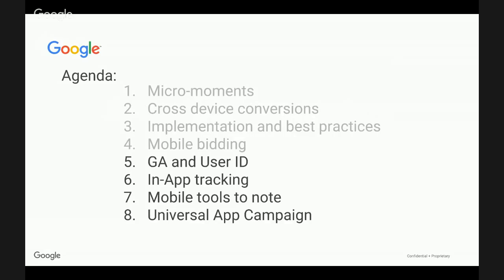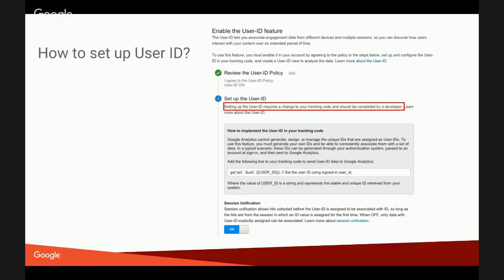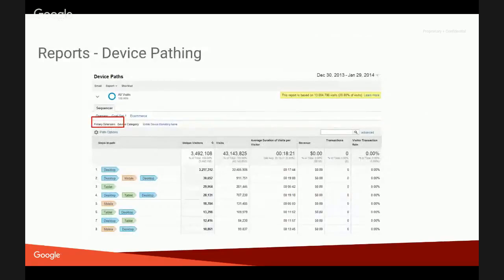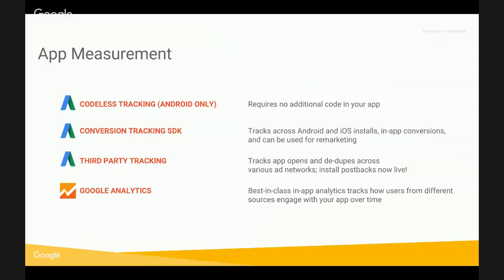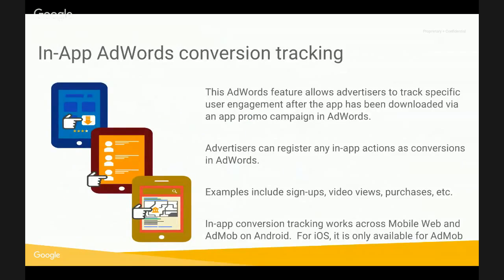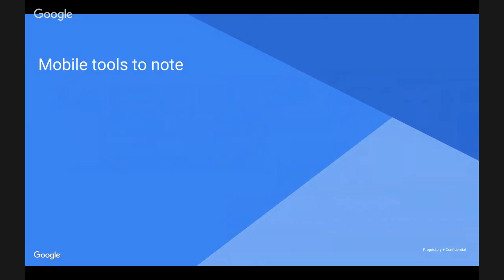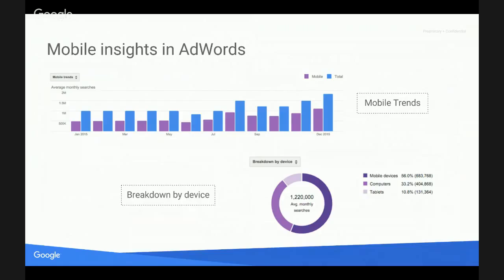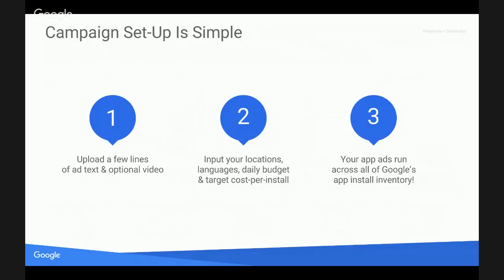Mobile Masterclass Volume 2